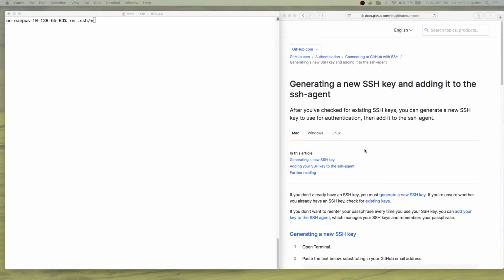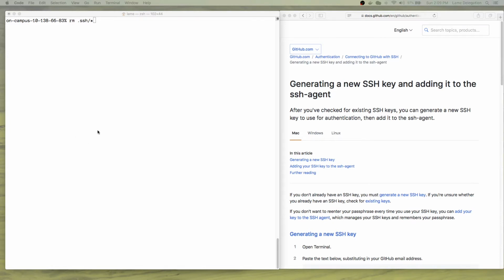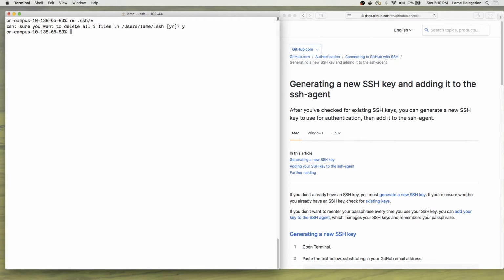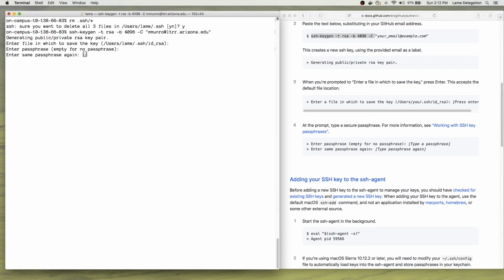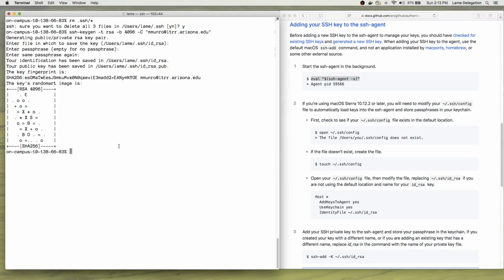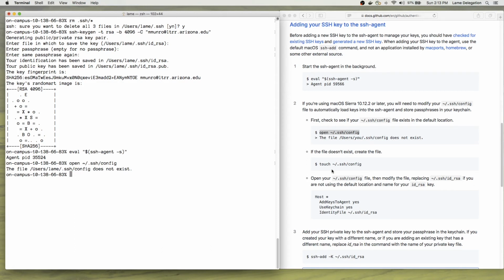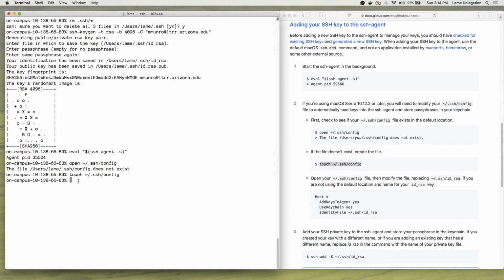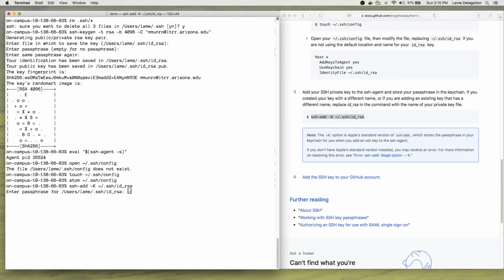github ssh part1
Walkthrough of GitHub's instructions for setting up SSH public key authentication, Mac version: local operations.